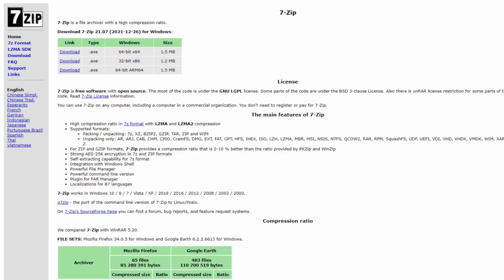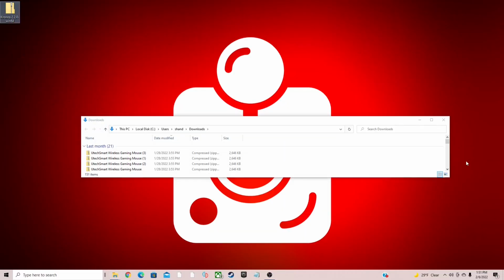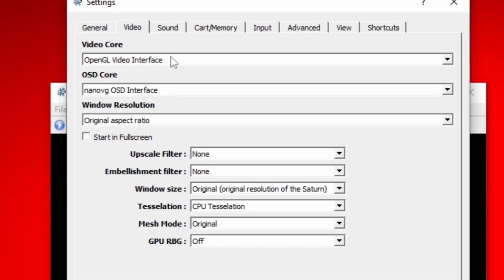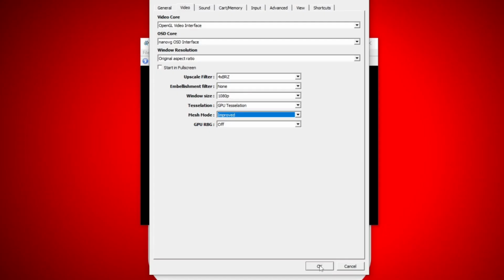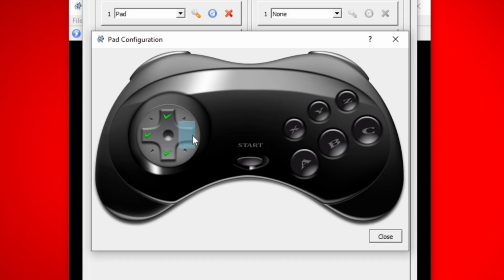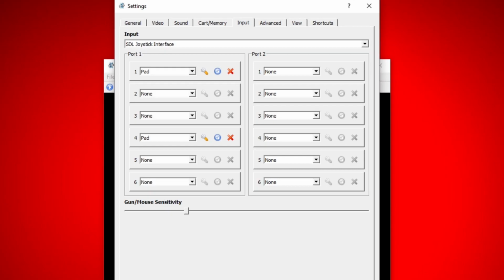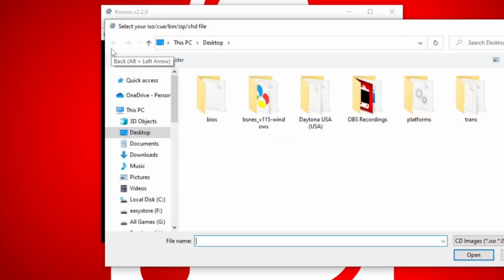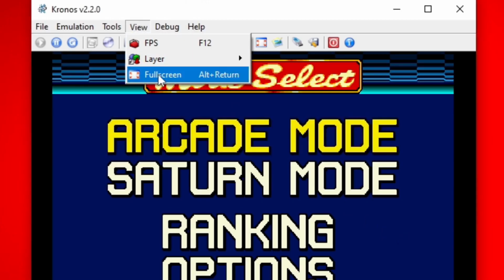KRONOS Saturn Emulator setup guide